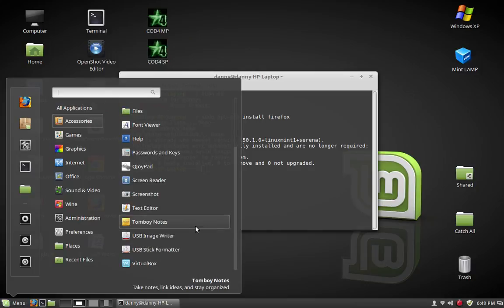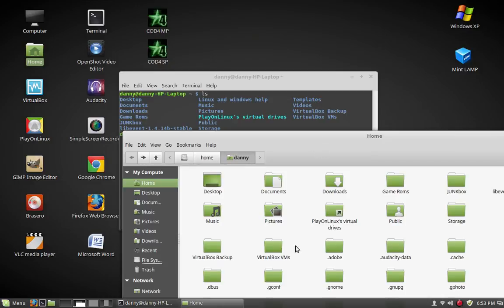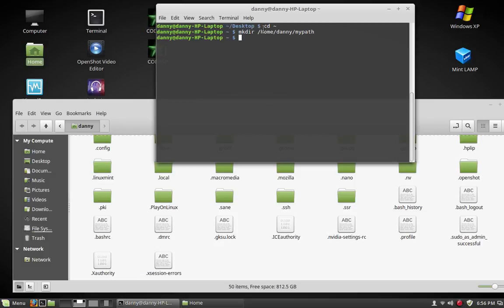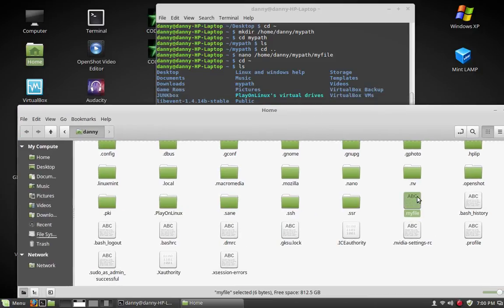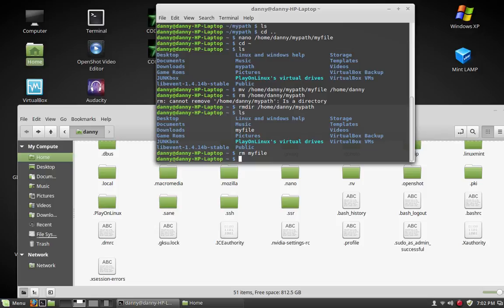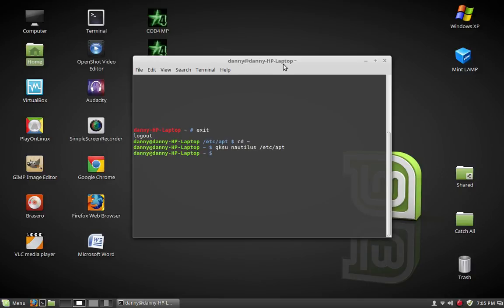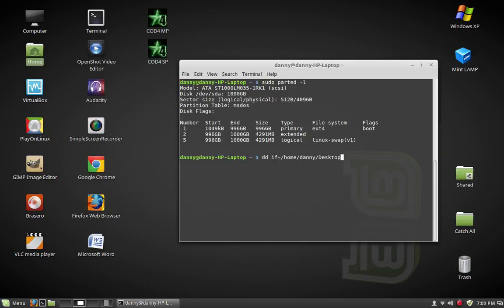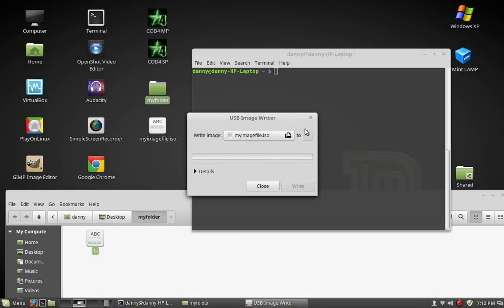Learn the basics of the Linux operating system, using linuxmint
Video #13 - In this video you will learn alot of the basics of linux. Such as privileges, Folder and file permissions, File creation, Updating the operating system, Installing Programs, Cloning disk drives. and more.